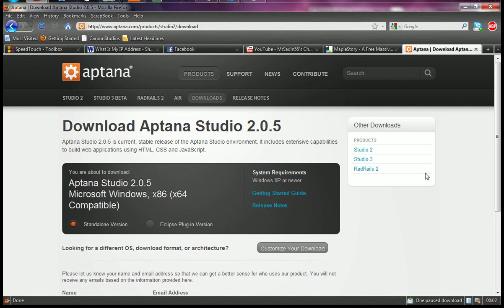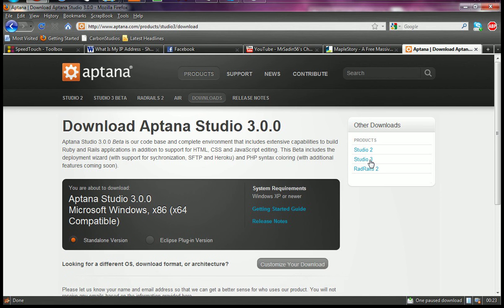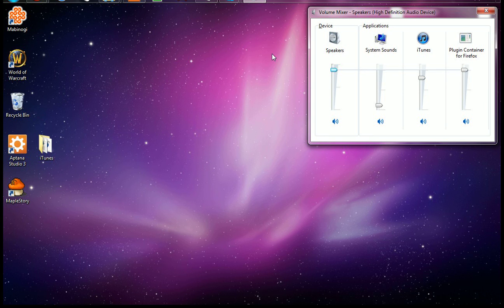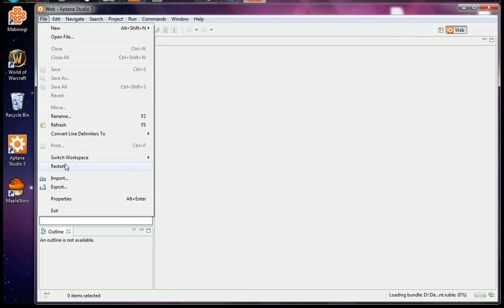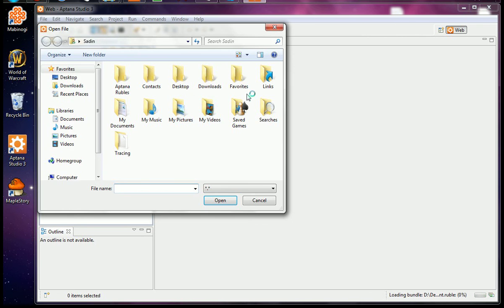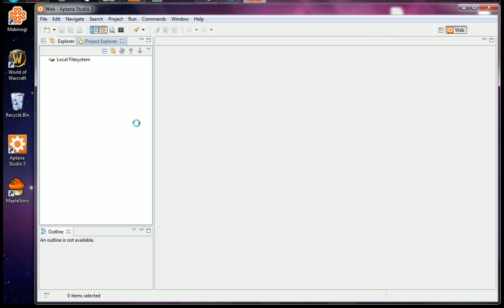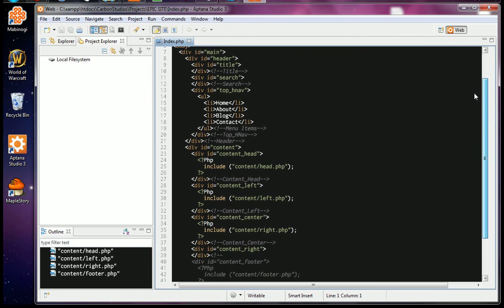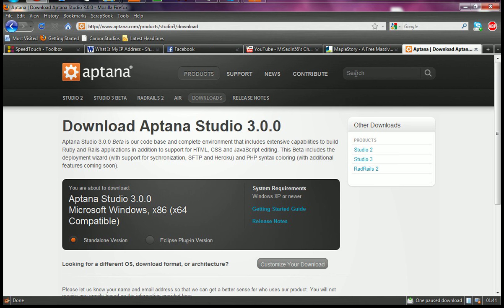Aptana 3 beta!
A great IDE that was shown to me by TerryJune! Look it up on googles its great and you can see a example of its SYNTAX HIGHLIGHTING in the vid!